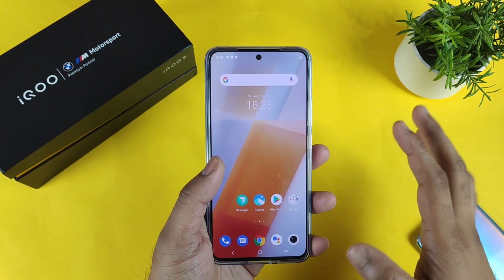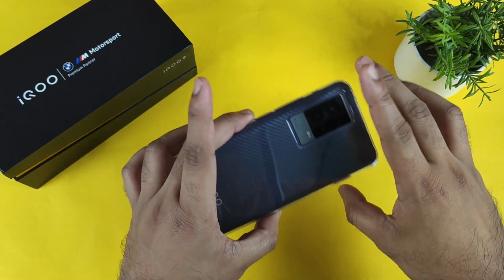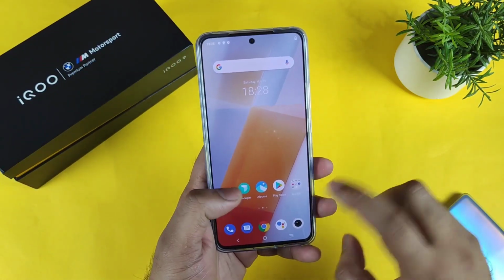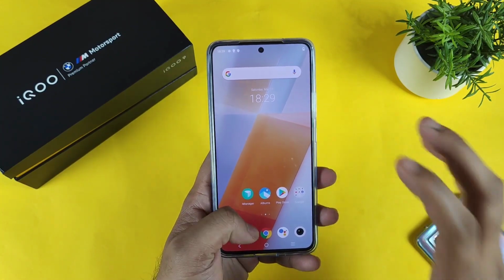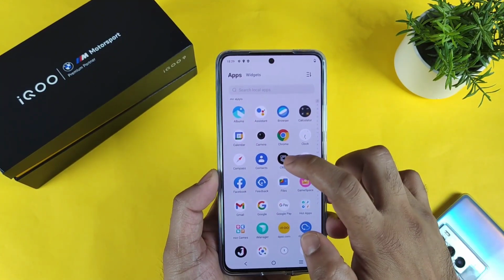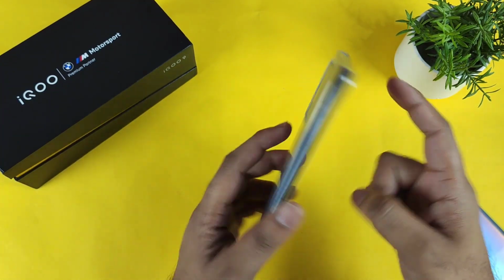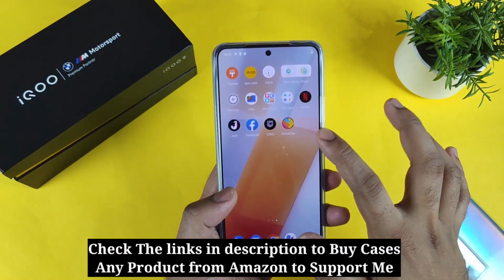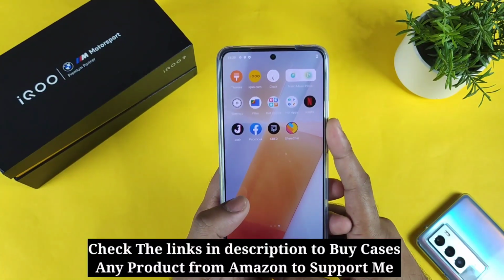iQOO 9 Pre-installed Bloatware Apps After Unboxing#iqoo95g